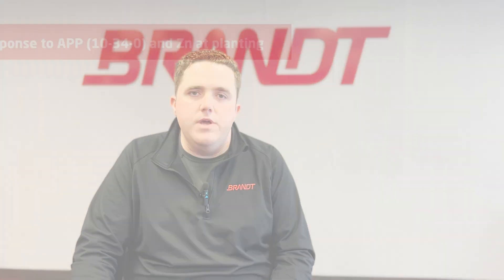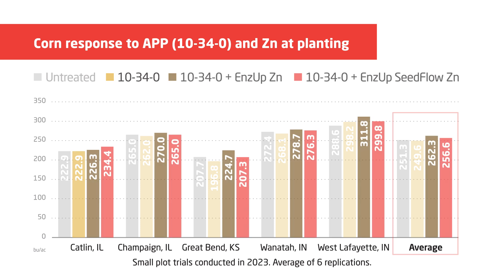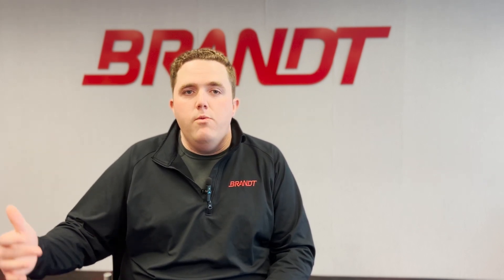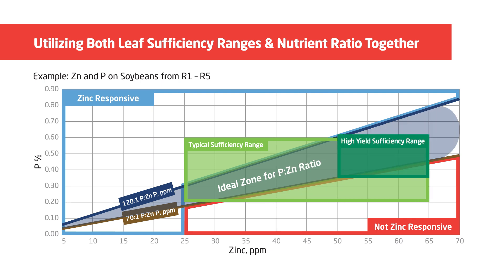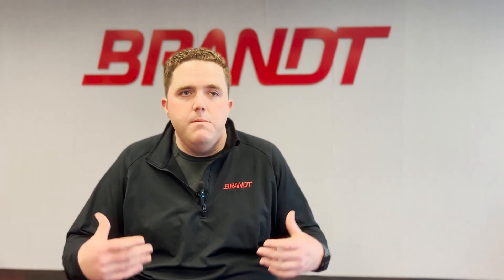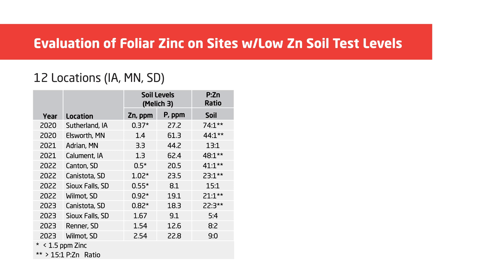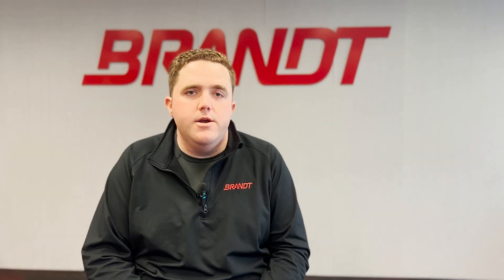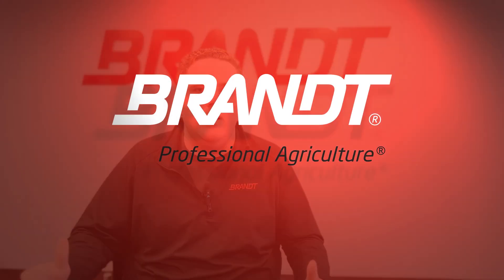Importance of Balancing P & Zn to Maximize Yield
Dive into the essentials of crop health with our latest video on the importance of balancing phosphorus (P) and zinc (Zn) in corn and soybean. BRANDT Research Farm Manager, Eric Winans PhD, talks about how to effectively manage these critical nutrients in both your soil and plant tissue to increase crop yields.